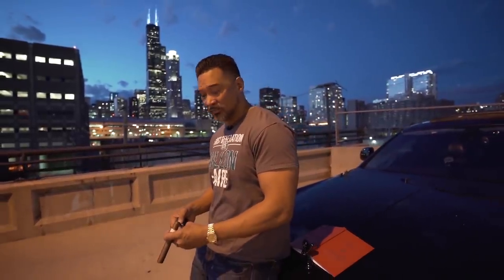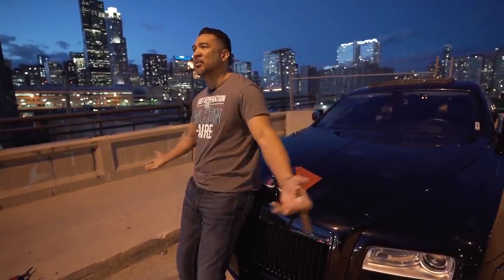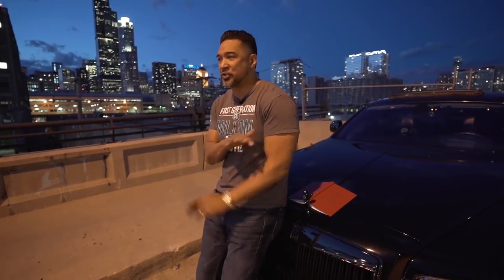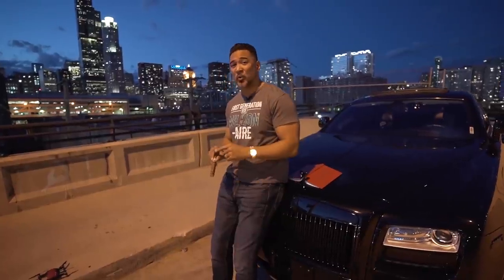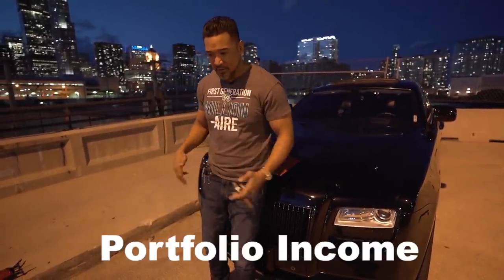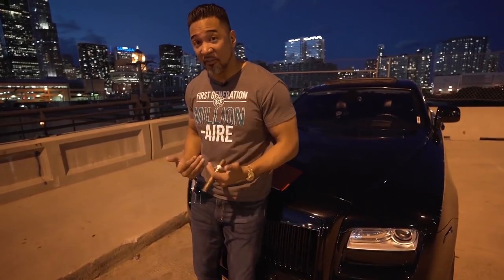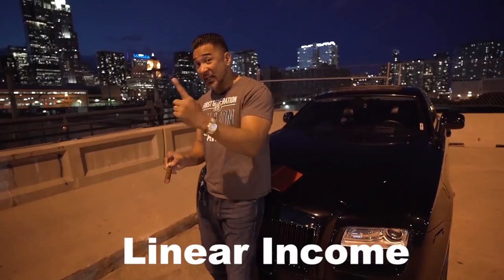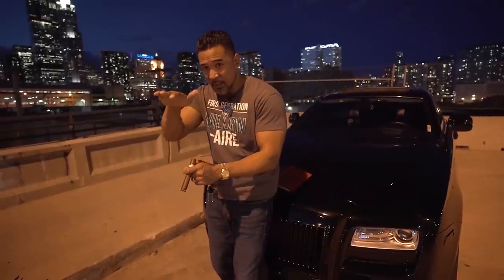3 Different Types of Income to Become a Millionaire (One Made Us $4.8M in 5 Years)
3 Different Types of Income to Become a Millionaire (One Made Us $4.8M in 5 Years)

How many income sources have you head that millionaires have? How do rich people end up with some much cash?

In this episode I go over the different types of income that helps one become a millionaire. Mind you, I don't have a college degree nor did I have a formal education on finance or business.

I learned what I know doing business for the last 21 years with lots of ups and downs. Thankfully I've chosen a great mentors that have guided me along the way.

Drop your thoughts, feedback and questions in the comments below.

Matt Sapaula, is a former United States Marine turned veteran entrepreneur..

Share in his journey to gain financial control over daily money matters and live your desired lifestyle.